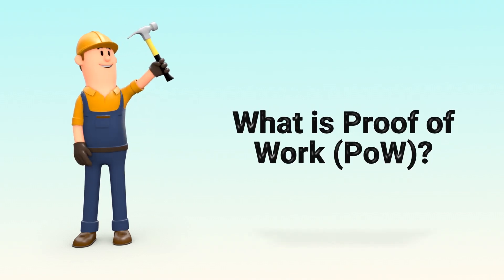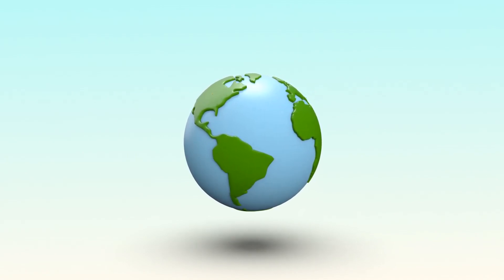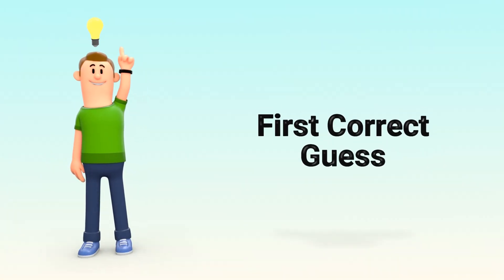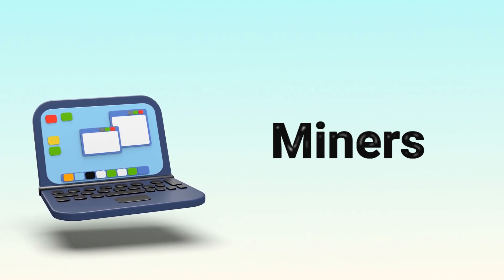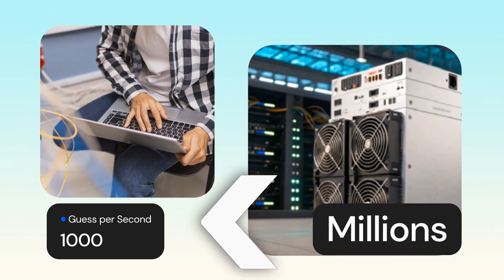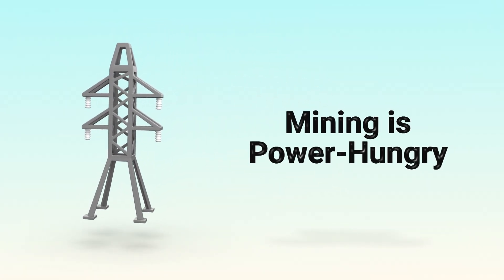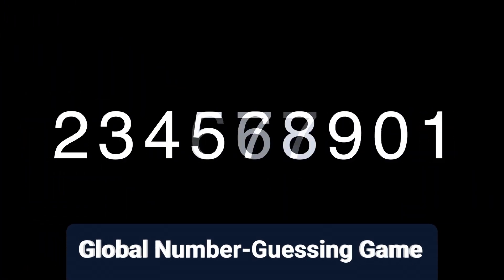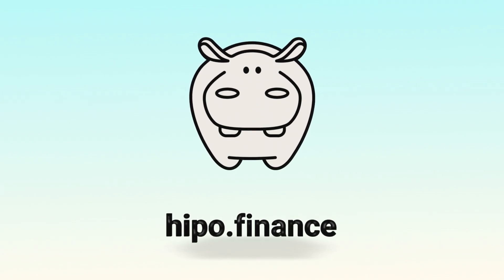What is Proof of Work? | Bitcoin’s Giant Global Guessing Game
Proof of Work (PoW) is like a global lottery where computers race to guess the right number. The winner gets Bitcoin, but it takes serious computing power and energy to play.
Understand the mechanism behind Bitcoin mining and why it’s both powerful and energy-intensive, and why newer blockchains are moving toward greener alternatives.